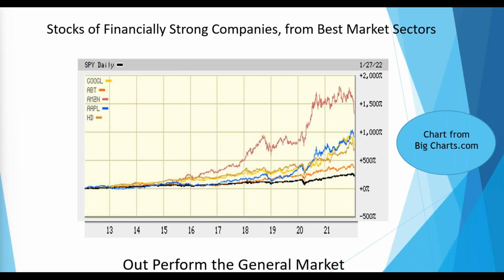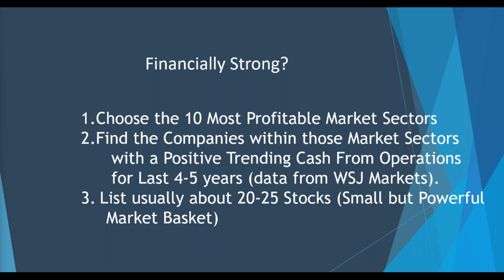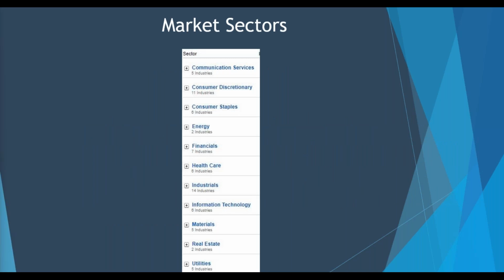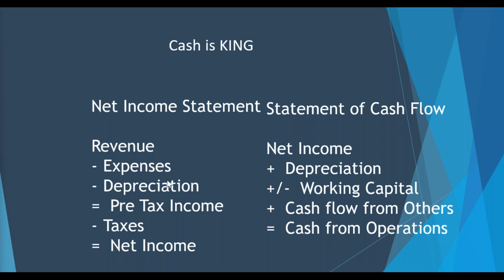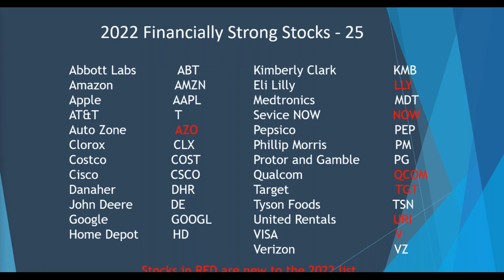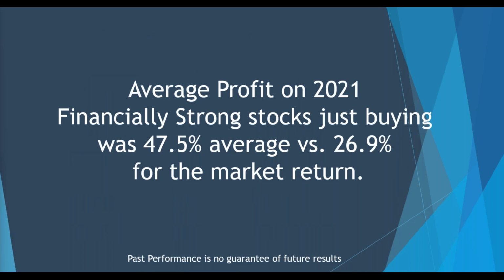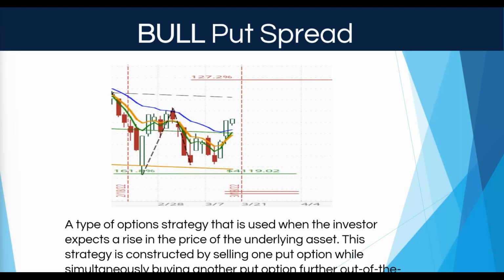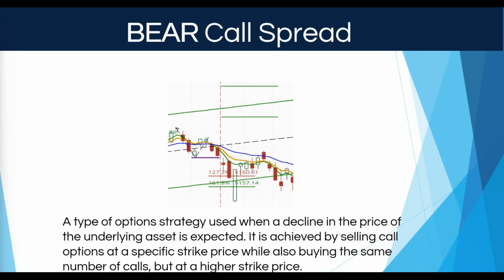Trading Credit Spreads using Financially Strong Stocks for 2022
This video displays the list of Financially Strong stocks for 2022 and how to earn consistent profits using them to trade credit spreads.  Financially Strong stocks have outperformed the market for many years.  It is this magnitude that provides the basis for profitably and conservatively trading credit spreads.

Click on the links below to view my “3 Principle Trading Method.”  This strategy works for all markets: stocks, Options, ETFs,  and Forex.  I am a professional with over 4 decades of trading experience.  I have consolidated and simplified all my trading knowledge into this very simple yet powerful strategy.

Learn my list of Financially Strong stock for 2022.  (Coming Soon)